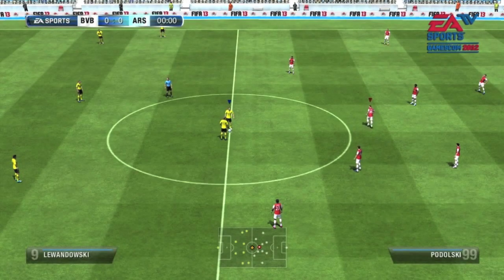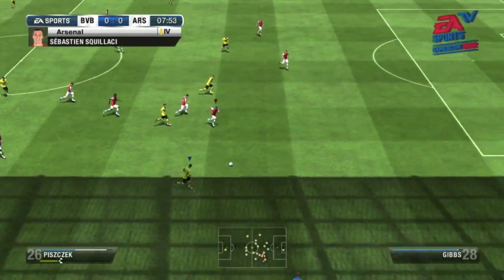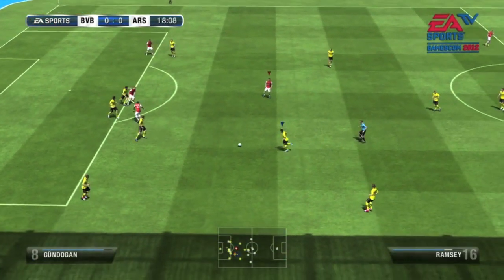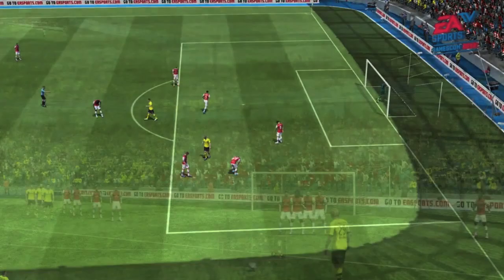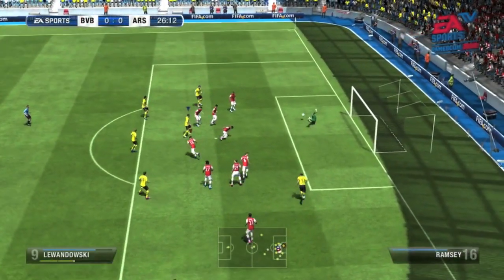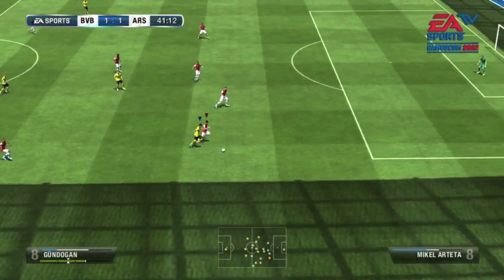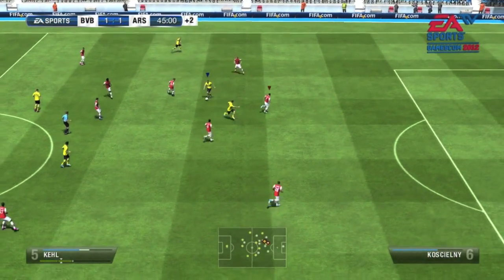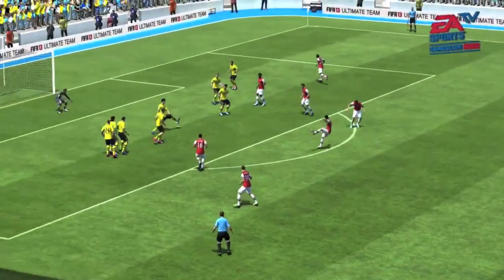FIFA 13 Trophies w/ Gameplay! - FIFA 13 News